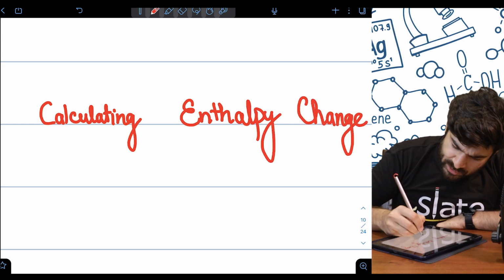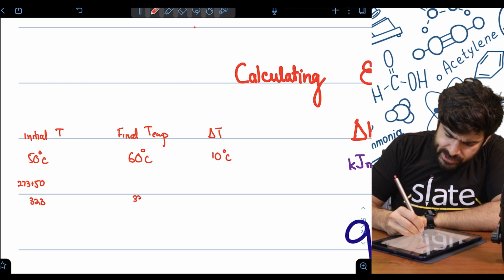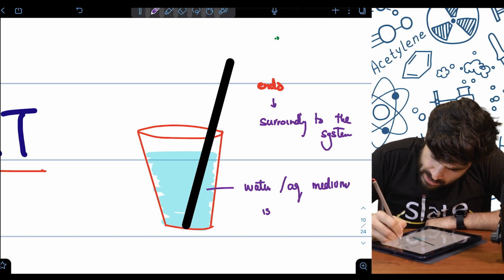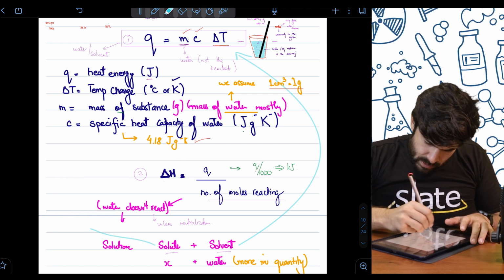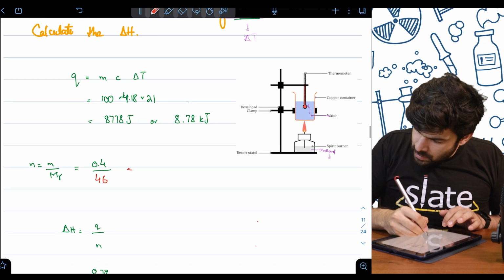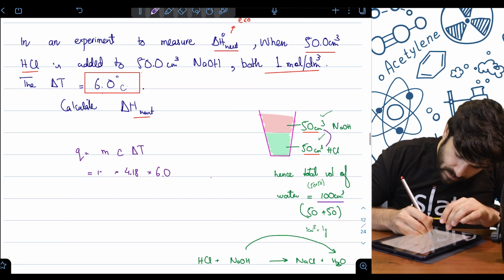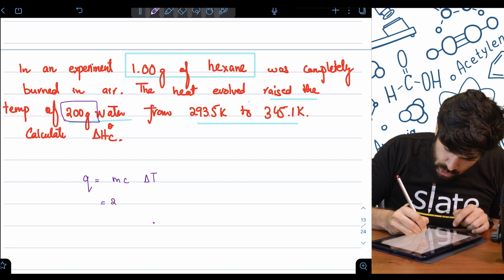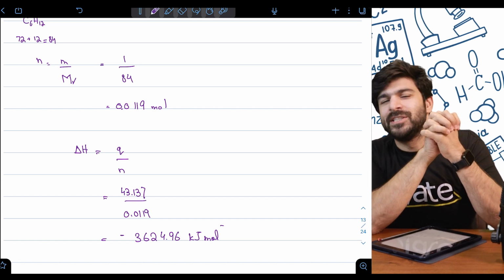Enthalpy Change Calculation | AS Level 9701 | Chemistry | Khawaja Yasin | SLATE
Learn how to calculate enthalpy change in chemistry with AS Level 9701 expert Khawaja Yasin on SLATE. Dive into the world of chemistry with this in-depth tutorial!